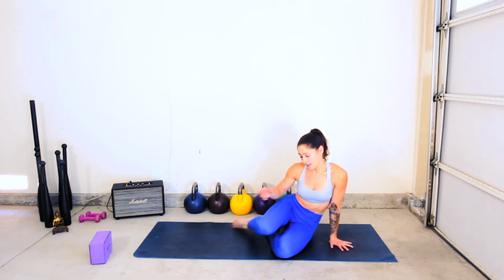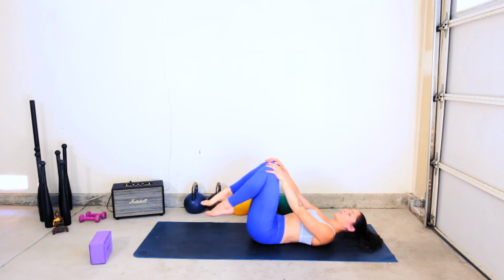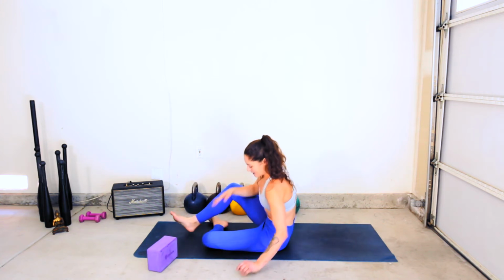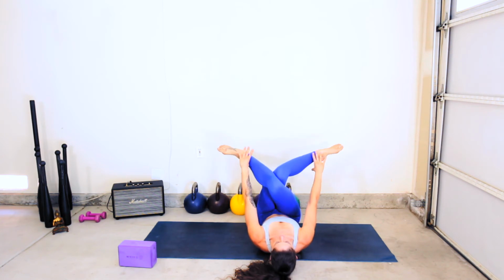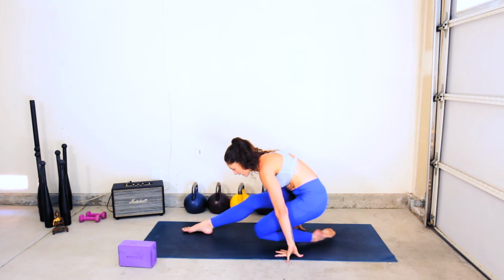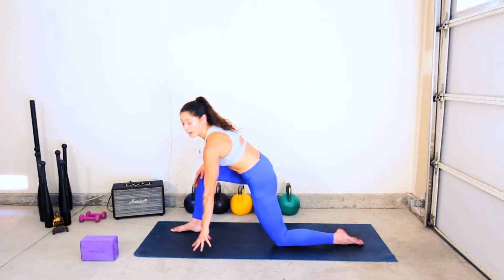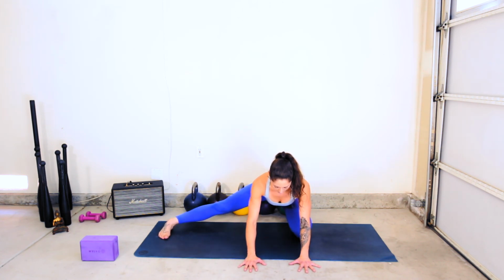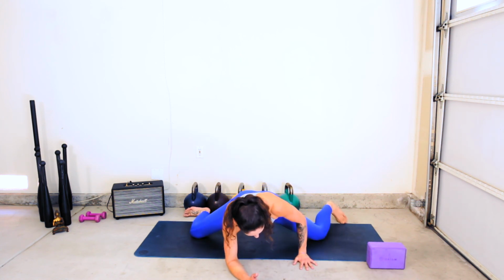Stretch Series for Hips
Utilize these yoga and fitness stretches Post Workout to target hips, groin, hamstrings, glutes, quads.
⏰ Hold for 1-2mins
Embrace discomfort, back off from pain and remember to breathe💫

Complimentary 7 Day Trial